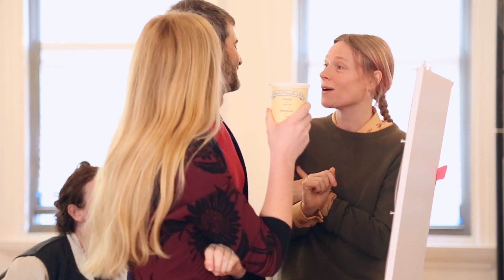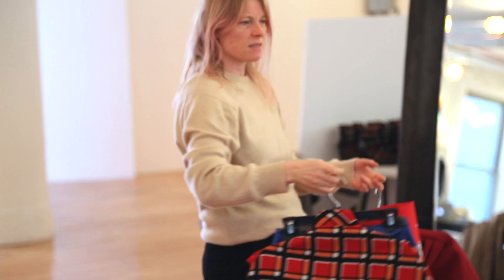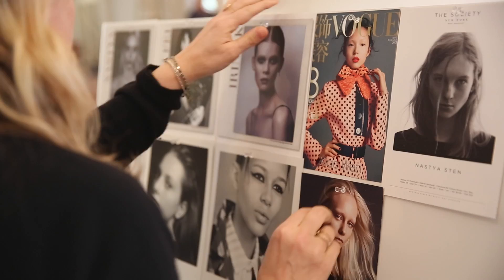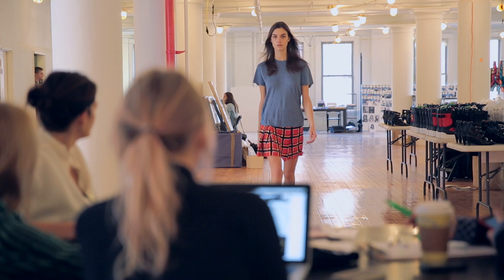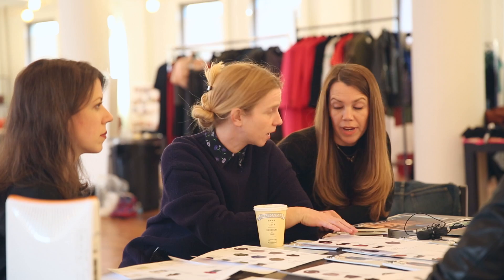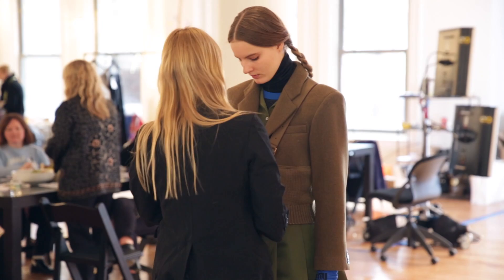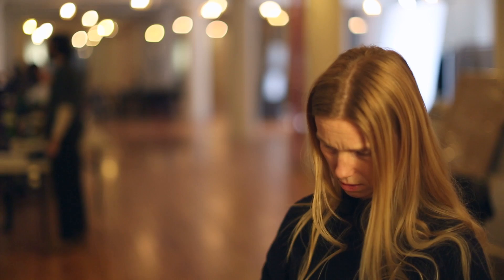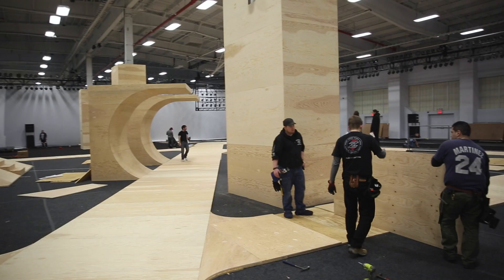Katie & Luella: The Debut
Follow Katie Hillier and Luella Bartley as they prepare for their Marc By Marc Jacobs premiere.

Musical Artist: "Hits"

Copyright(c) 2014 Marc Jacobs International, LLC.